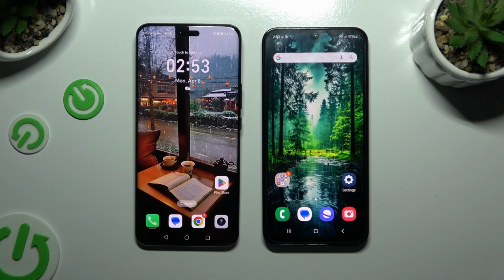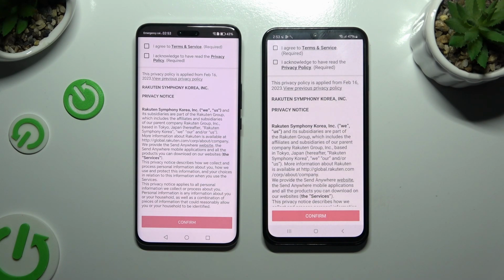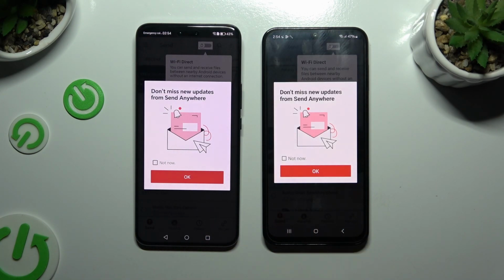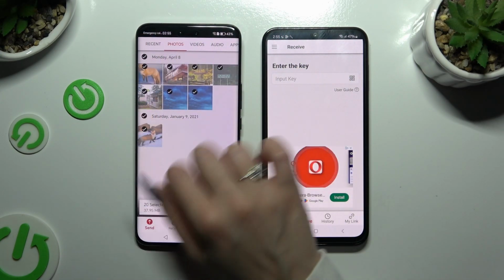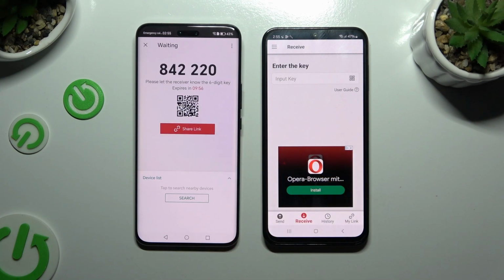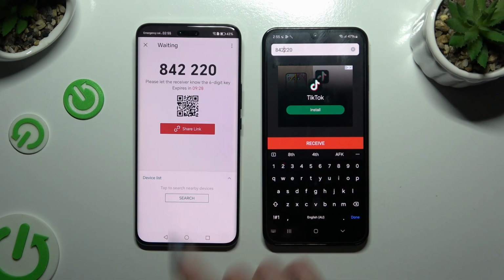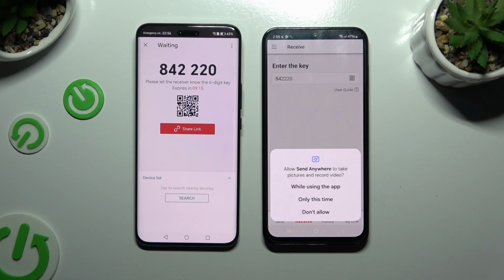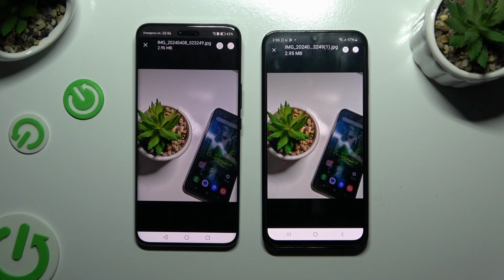Transfer Files from Android Device to Samsung Galaxy F15 using Send Anywhere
Find out more:
Learn how to efficiently transfer files from your current Android device to the Samsung Galaxy F15 using the Send Anywhere app. Whether it's photos, videos, documents, or more, Send Anywhere facilitates swift and secure file sharing between devices. This tutorial offers a step-by-step guide on leveraging Send Anywhere to transfer files to your Samsung Galaxy F15, ensuring a seamless transition of your data.

Why should I consider using Send Anywhere to transfer files to my Samsung Galaxy F15 from my current Android device?
What types of files can I transfer using Send Anywhere?
Where can I acquire and install the Send Anywhere app on both my current Android device and the Samsung Galaxy F15?
Are there any limitations on the size or quantity of files I can transfer using Send Anywhere?
How does Send Anywhere ensure the security and privacy of my transferred files?